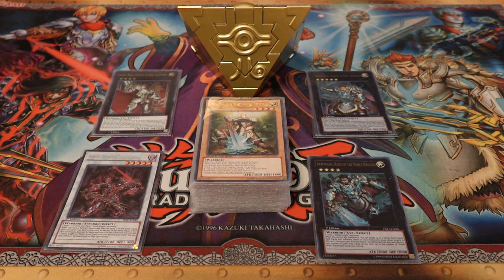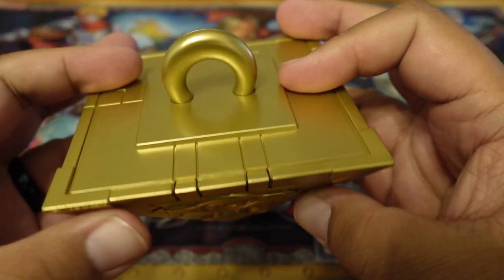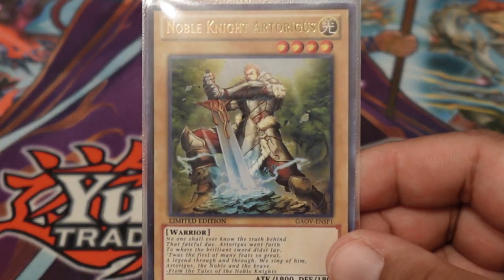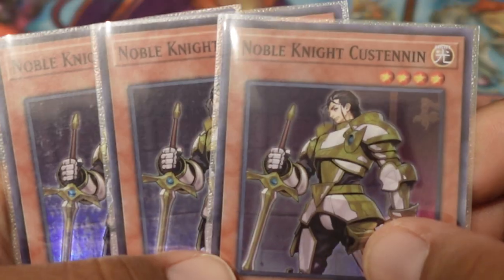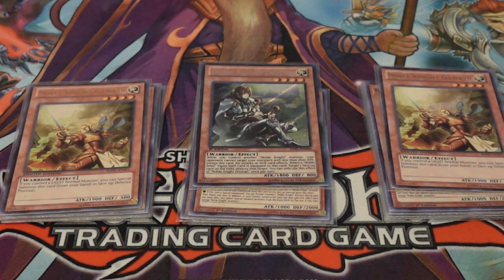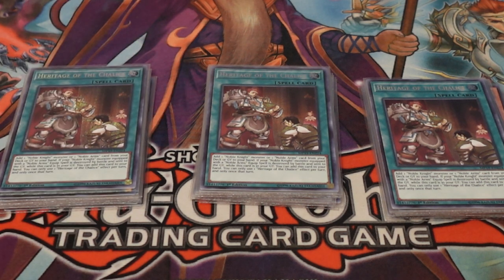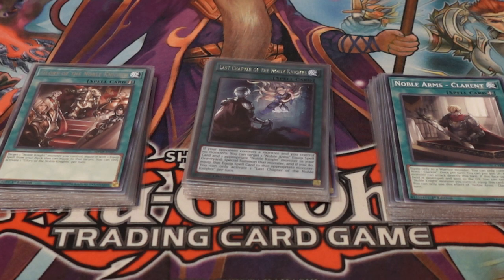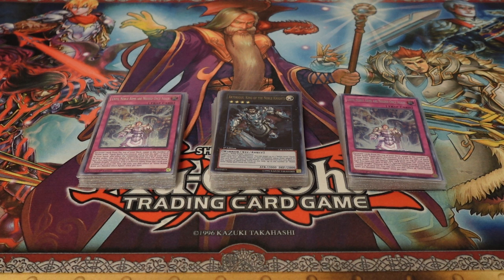Noble Knights for Renaissance Faire Deck Profile April 2024